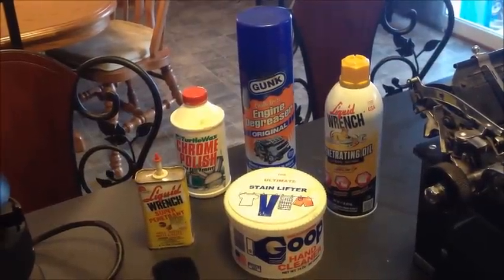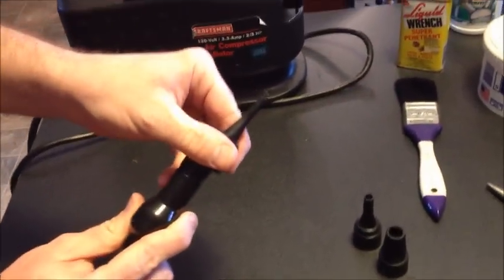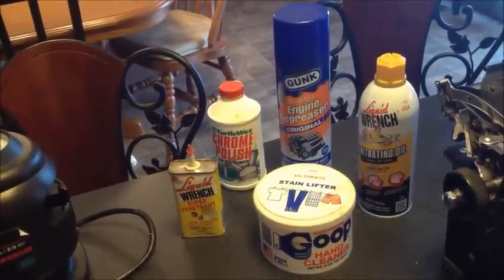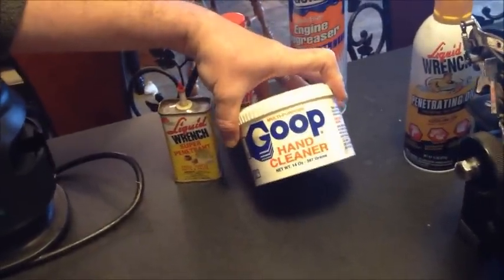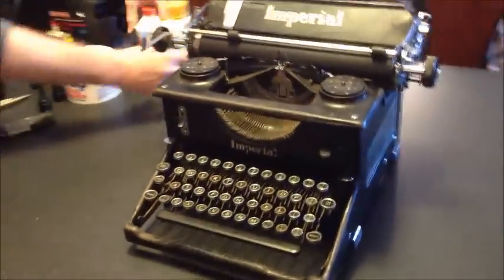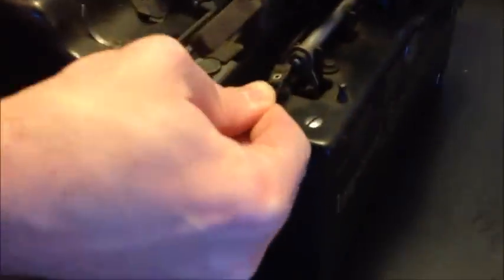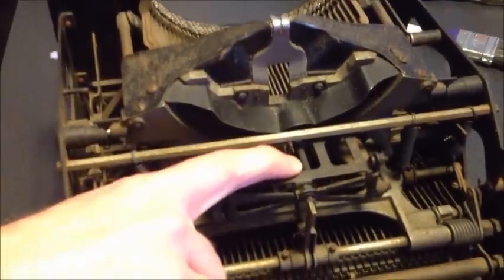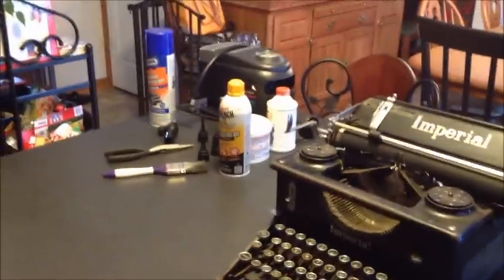Typewriter Cleaning Tips ..and the Imperial 50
We show you the best two things to start off with when you want to clean that typewriter you dragged out of an old barn, basement or chicken coop.  We show you some things you CAN use, but might not want to.  And we also show you a pretty darn cool typewriter which survived the Second World War in England and then came here to the USA -- a 1939 Imperial 50.